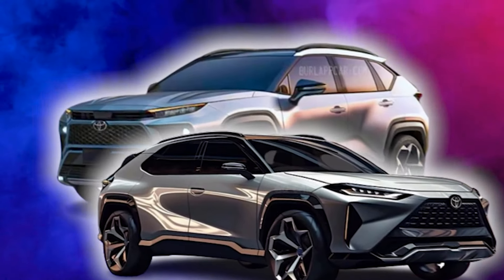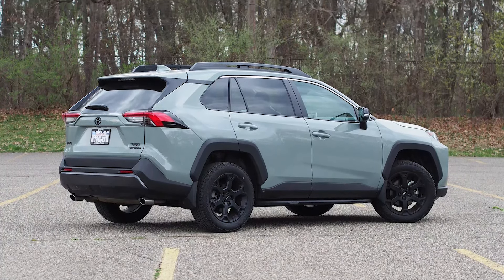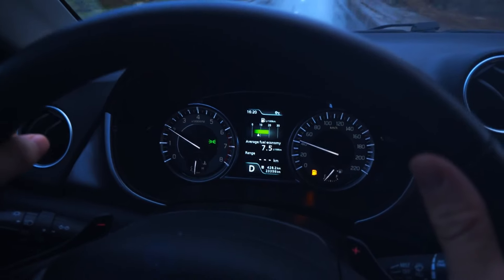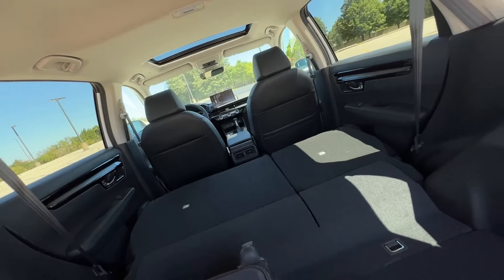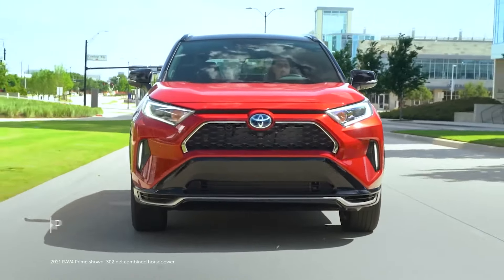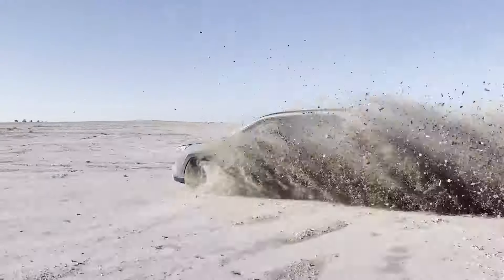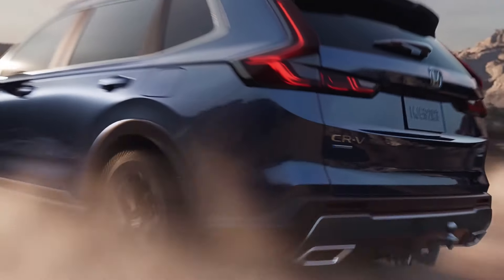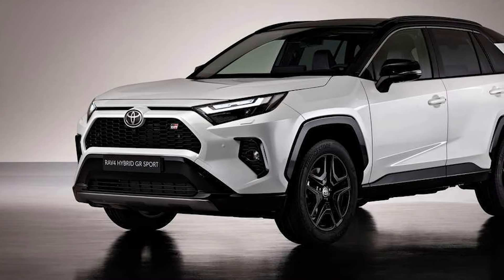NEW 2025 Toyota Rav4 JUST KILLED All Competition!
NEW 2024 Toyota Rav4 JUST KILLED All Competition!
Toyota just released their new RAV4 model, and it killed all the competition.
The competition is getting tougher than ever, so why are we saying this? Because they were leading the pack already, and now they updated everything, from their trim line up to every mistake they made on the last model. It has been selling all over the world more than any SUV, and now, with all the upgrades, it will sell even more. Let me explain.